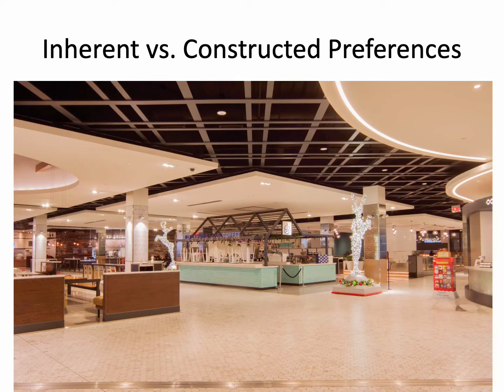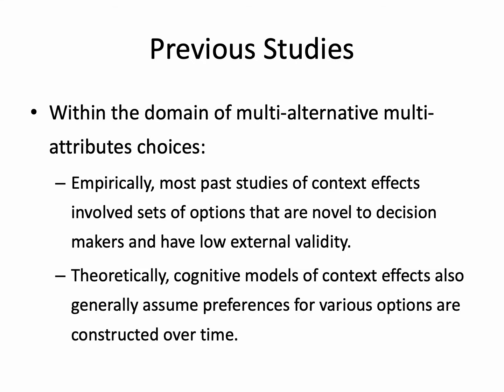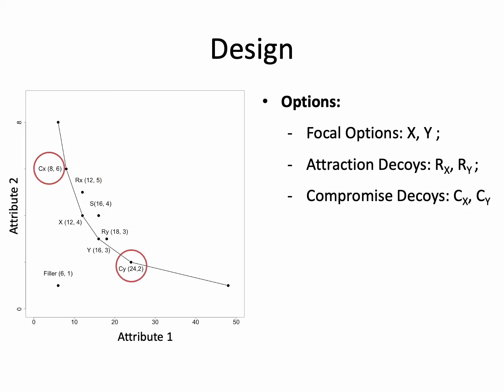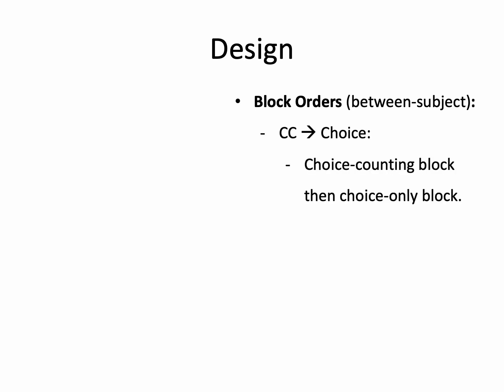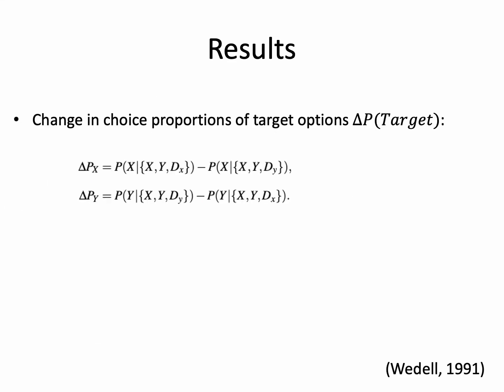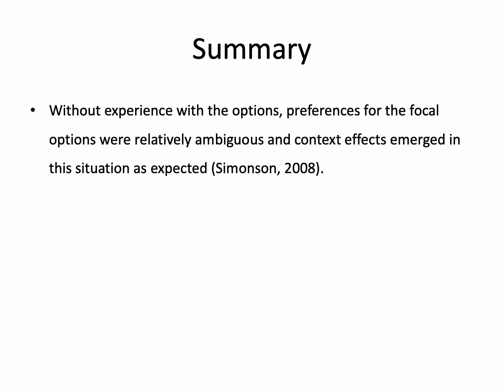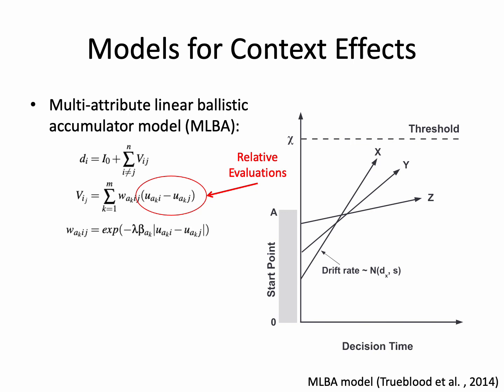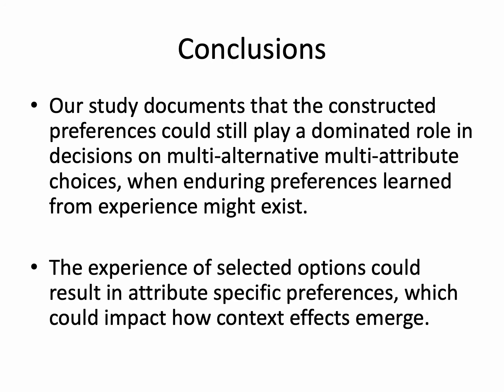2022 Virtual MathPsych-787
This is a prerecorded presentation for 2022 virtual MathPsych No.787 on the topic of the impact of experience on preference formation and context effects in multi-alternative multi-attribute choices.